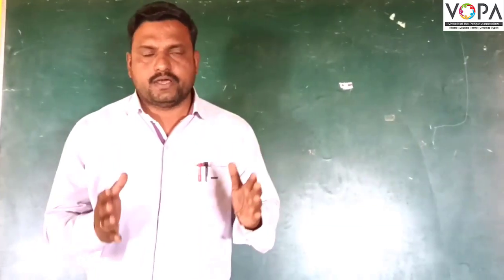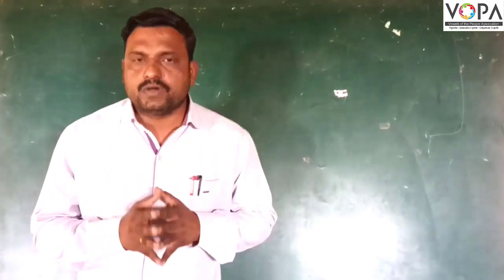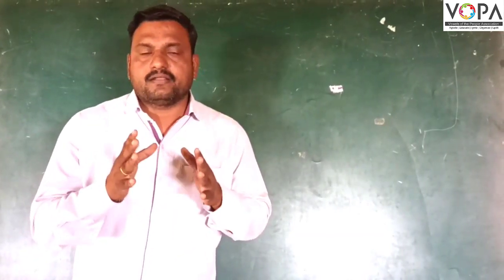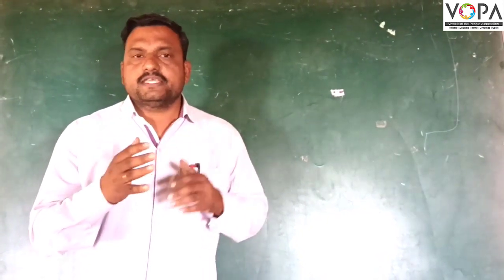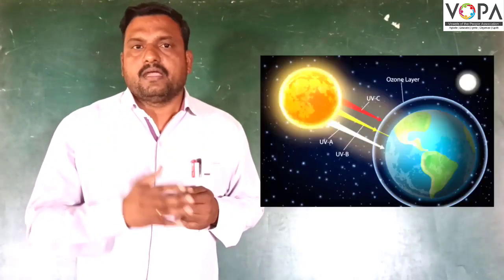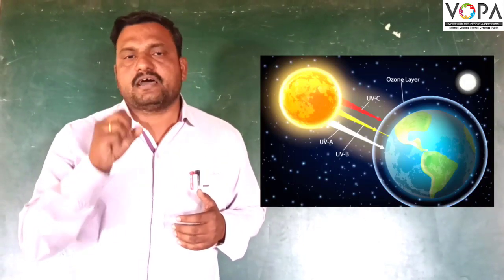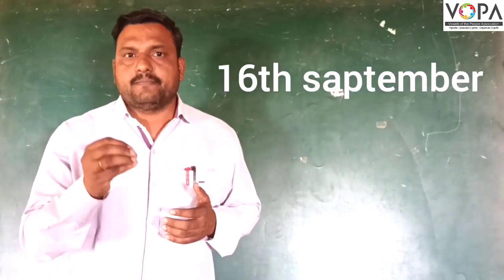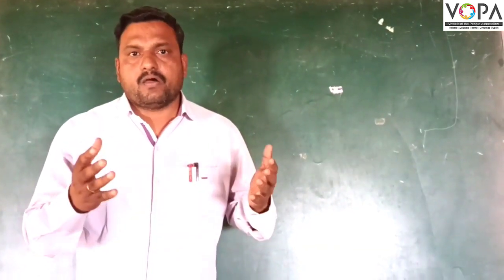6th | Science | Chapter 1 | Natural Resource Air, Water and Land | V3 | VSchool